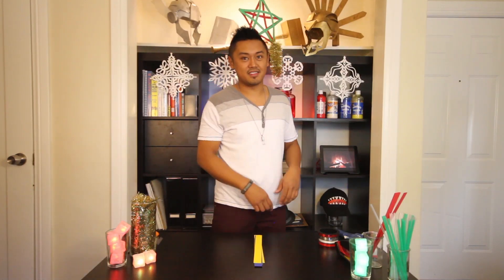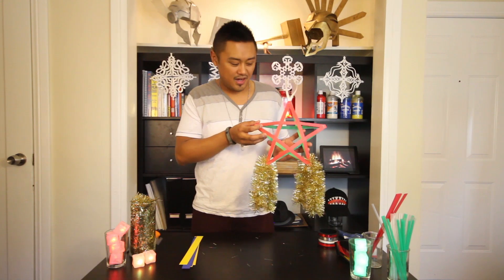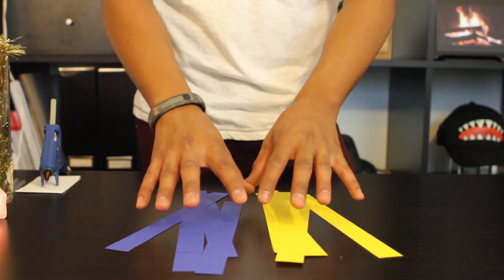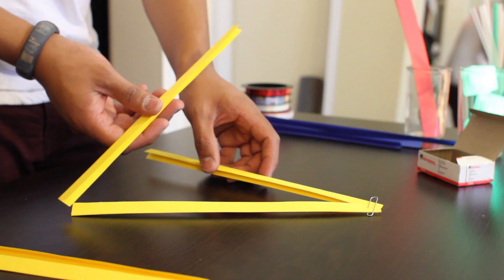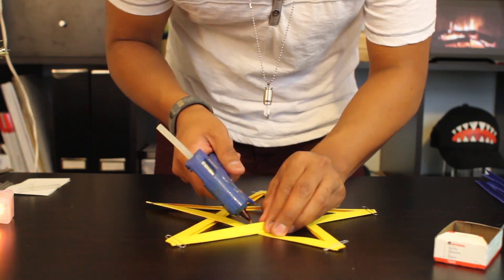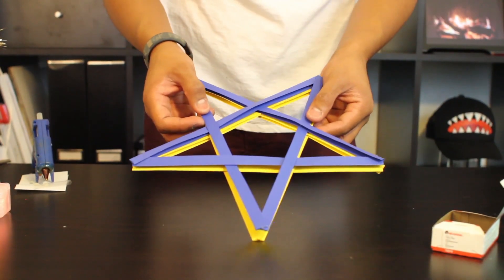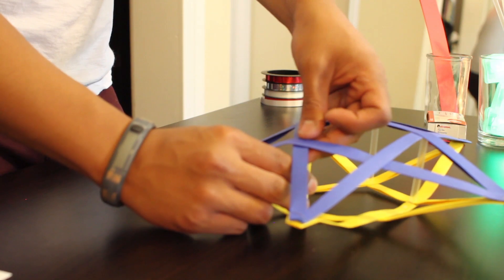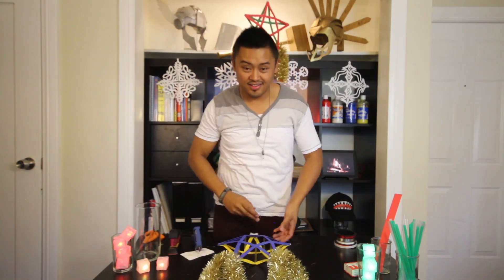Filipino Holiday Stars!! Parol!!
I originally got the light up ice cubes from Disney's California Adventure at the Mad Tea Party, you can find similar ones here:

• Light Up Ice Cubes

Speciality Ingredients used in this video:

• Holiday Tinsel